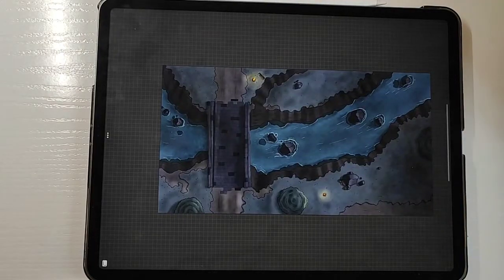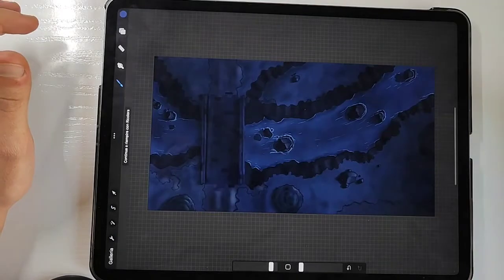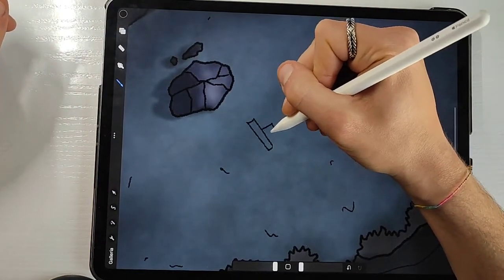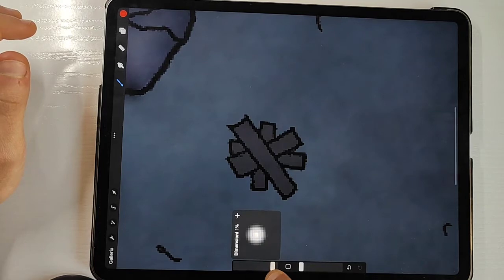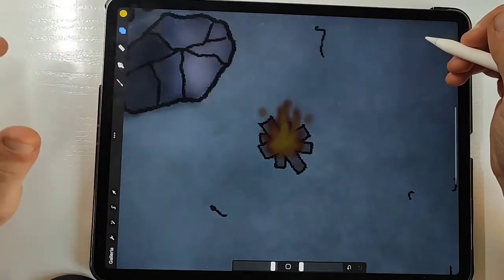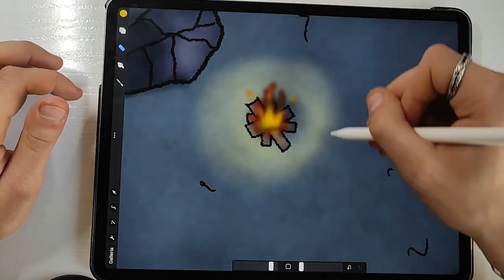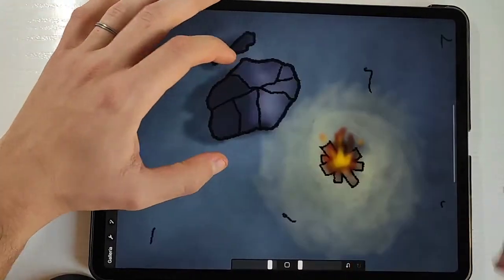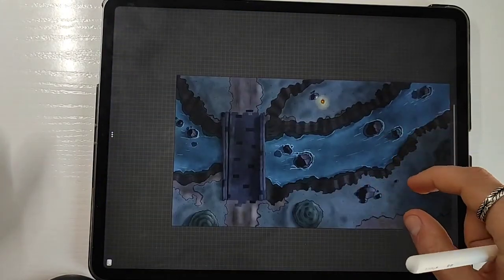Procreate Fantasy Map - How to Draw a Bonfire | Drawing D&D Battle Maps on iPad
Today I am going to show you how I draw bonfires/fires to add light sources in my night-time maps.

🎥 Welcome to the official YouTube channel of Freelance Cartography 🎥

This channel is dedicated to teaching the nuances of excellent Cartography. I upload videos that help map makers enhance the quality and intrigue of their maps. 🗺
🎯 This is useful for people making fan-made maps for popular franchises such as Witcher, Lord of the Rings, Game of Thrones, or people who are making home-brew maps for Dungeons and Dragons.

Lest I forget, my videos will also be an excellent tool for game developers looking to make a splash with their map-making.
🖋  Too many creative endeavors have boring maps. These are maps using standard pictograms of houses, rivers, and mountains. Let me help you set your content apart from all the rest!

You will see speedreading, tutorials, and many other contents to come!
💬 As always, thank you for visiting and don't hesitate to comment on the videos if you're looking for clarification or looking to provide suggestions for future content.

👍 Let’s Connect!

⏰ Here's a quick breakdown and timestamps for the different styles:
00:00 – Intro
00:16 - NIght Time
00:53 - Placing the bonfire
01:41 - Coloring the bonfire
02:24 - Adding light effect
02:56 - Illuminating the scenario
03:41 - Light reflection
04:02 - Final result